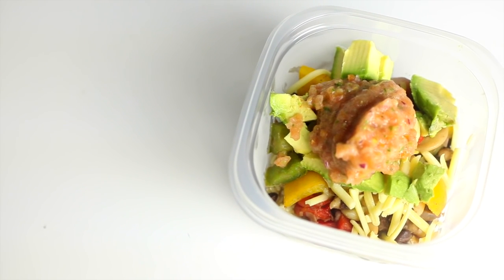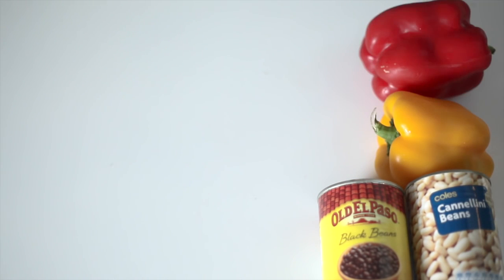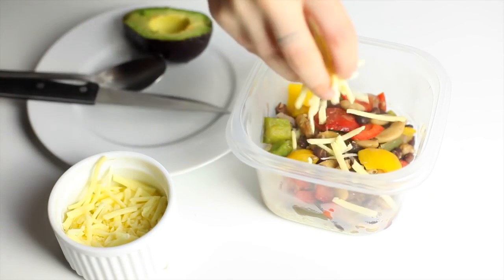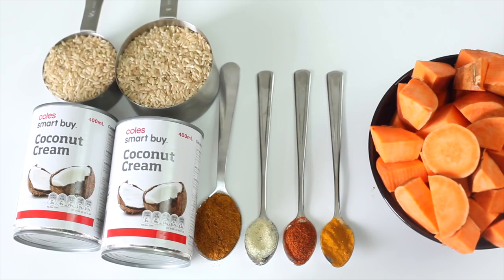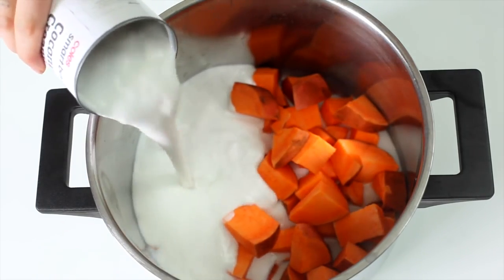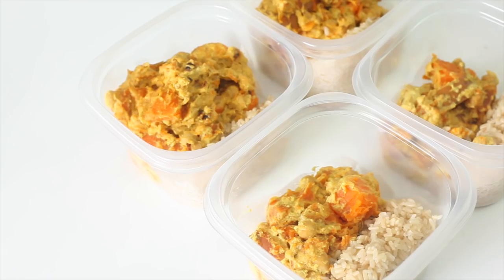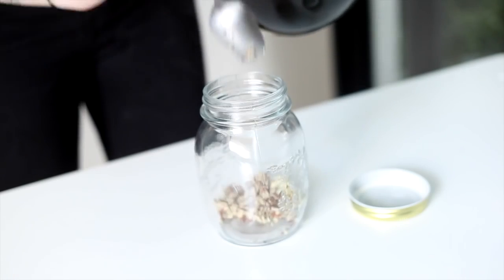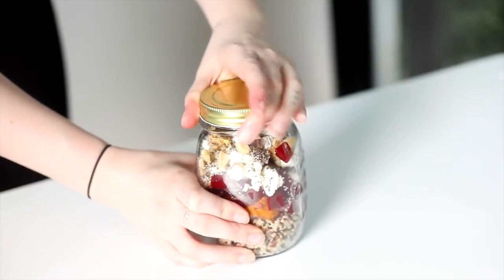3 Healthy Lunch Ideas Meal Prep Vegetarian Vegan options Rachel Aust